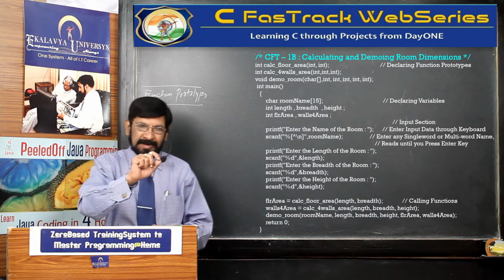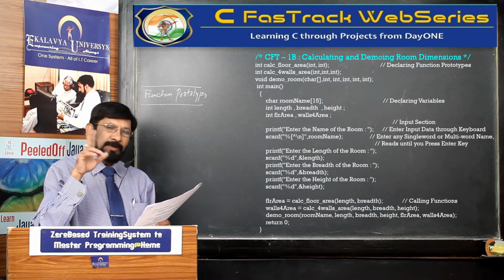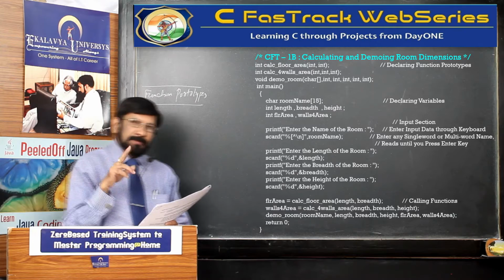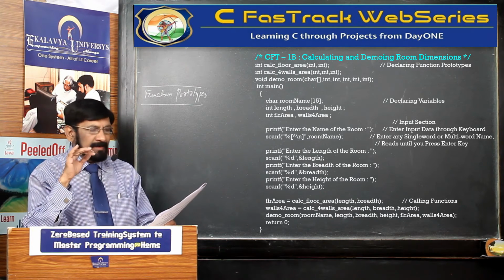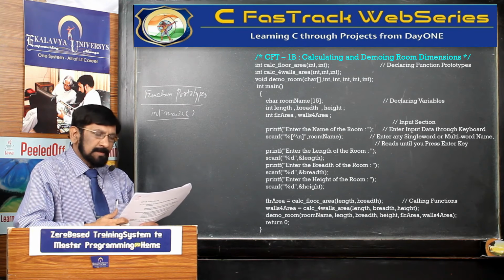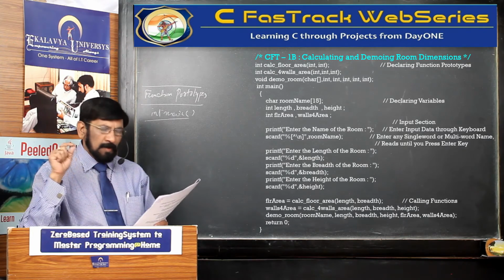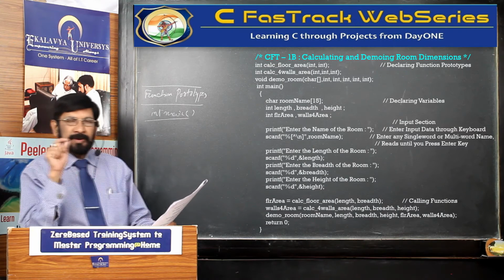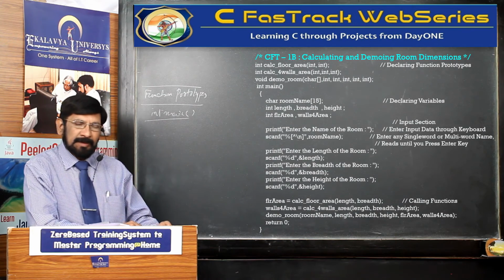CFT 1B Program Explanation cont'd